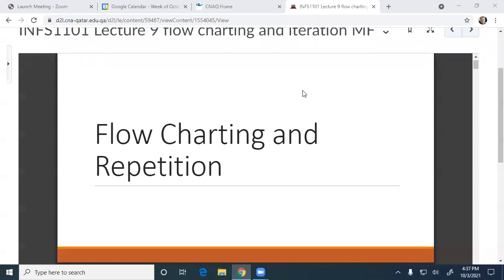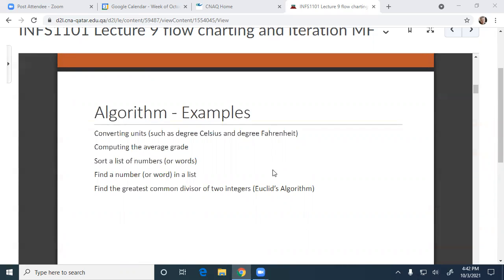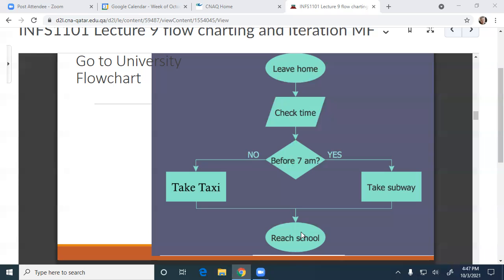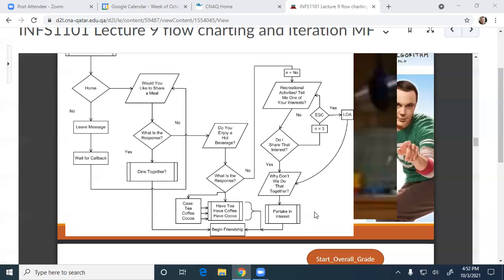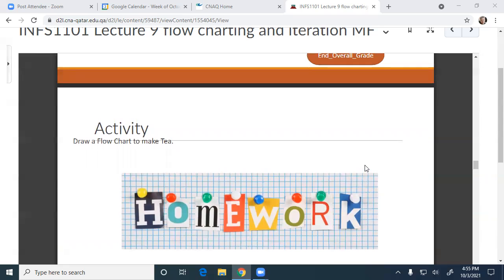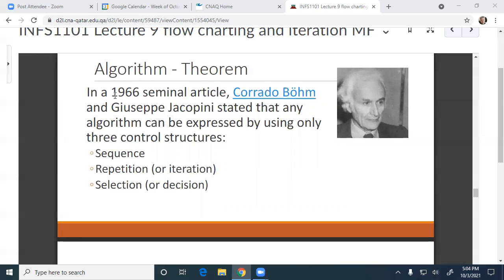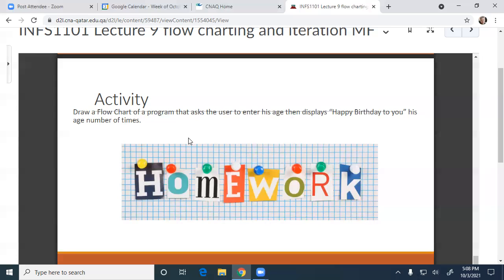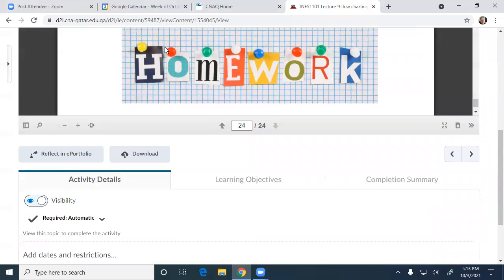INFS1101 Section 13 class ct0ber 3 2021